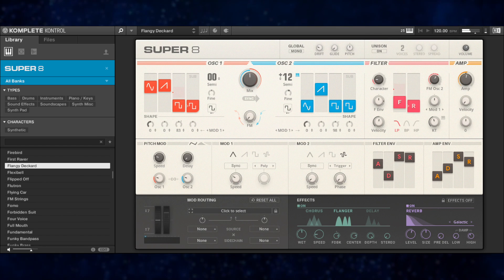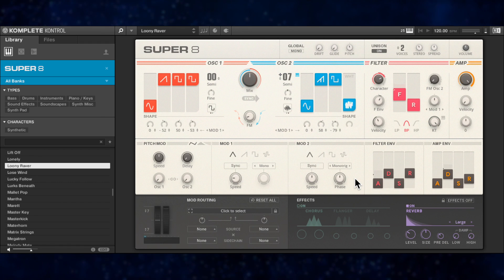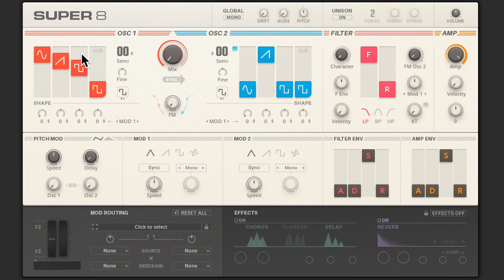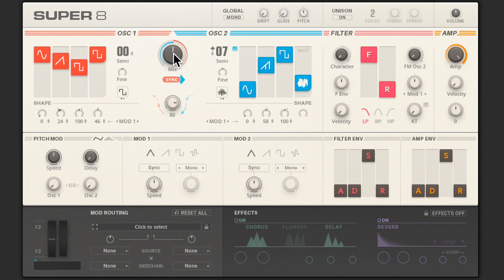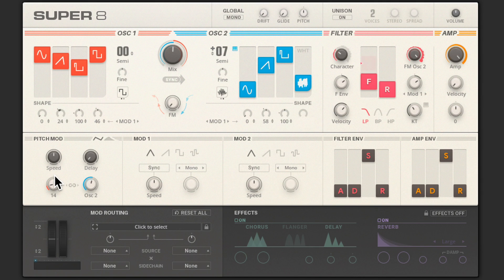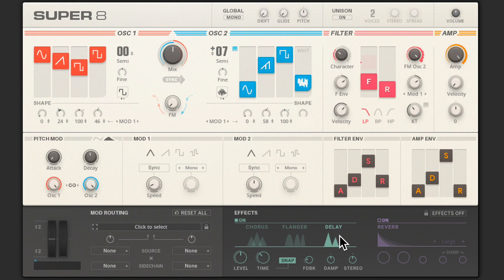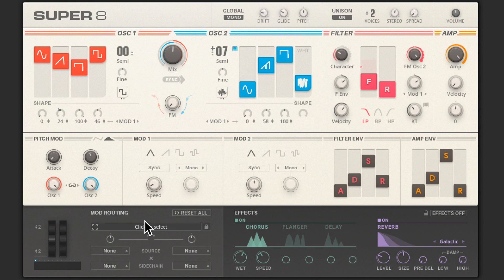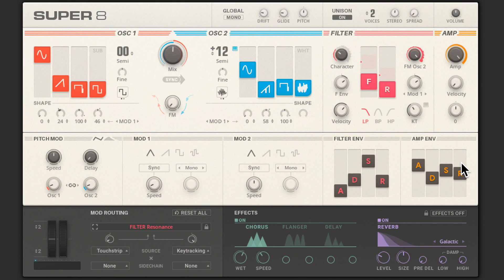SUPER 8 Walkthrough | Native Instruments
SUPER 8 adds the retro warmth of vintage polysynths to your latest tracks, it’s intuitive interface rewards experimentation. In this quick walkthrough get an overview of the main feature set and see how you can quickly create a synth lead before switching it to a dreamy pad.